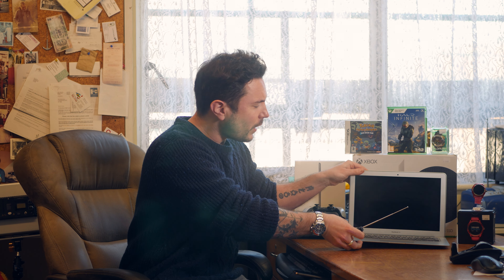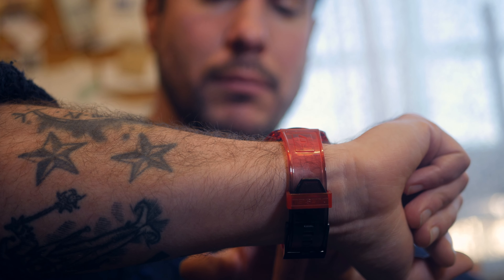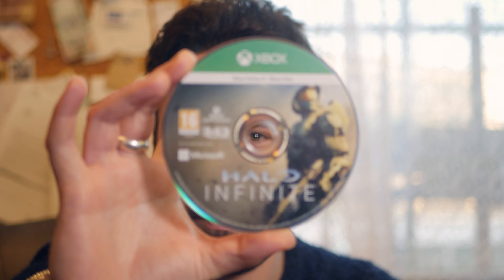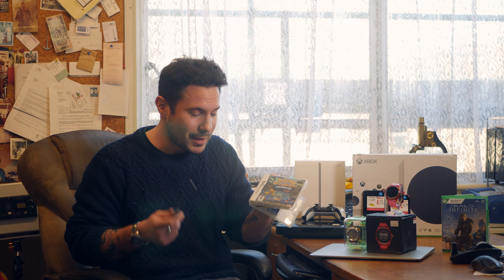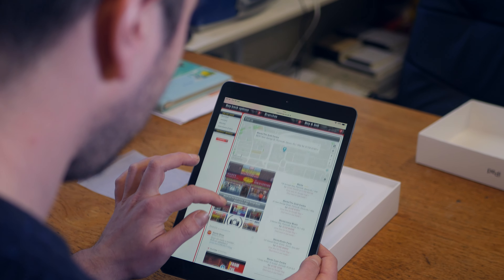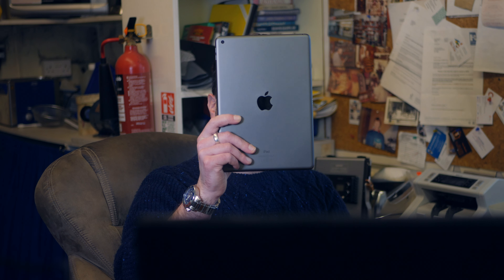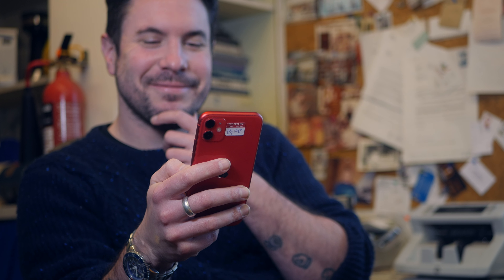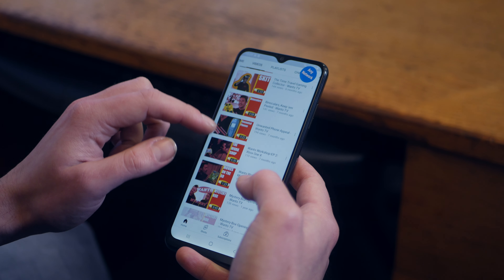Wants Weekly Update (Week of Jan 10th 2022)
Join Forbes on our new weekly segment as we show you the types of items we sell and buy in a week at Wants

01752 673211 The Gold Centre
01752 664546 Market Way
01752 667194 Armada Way